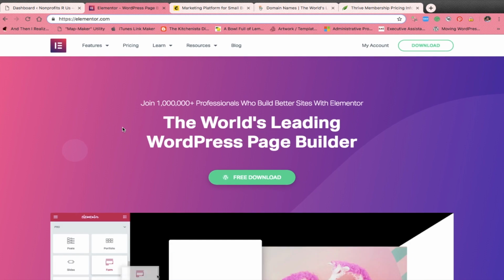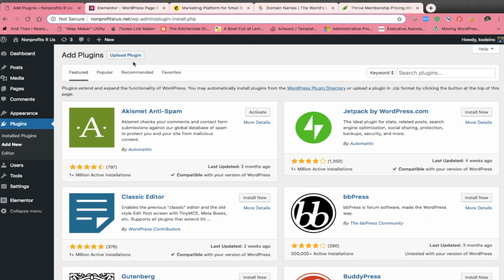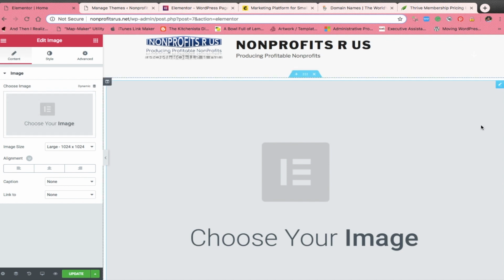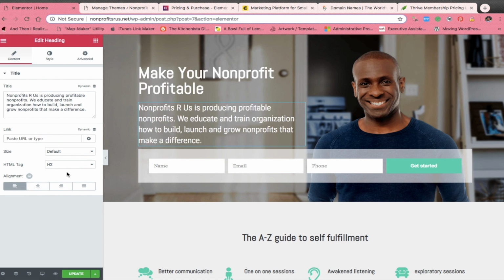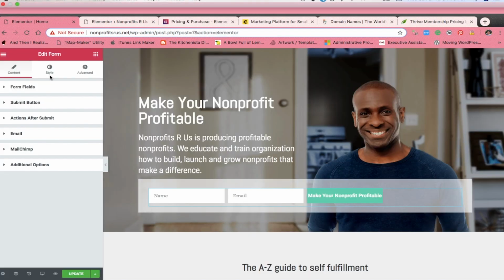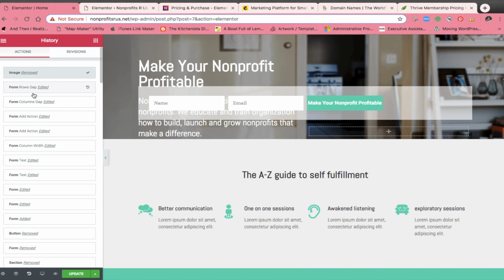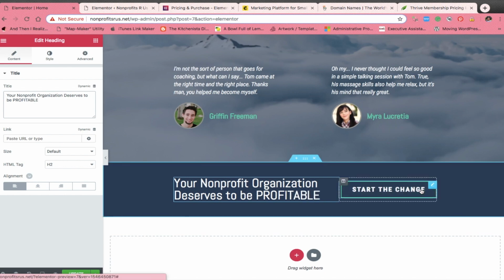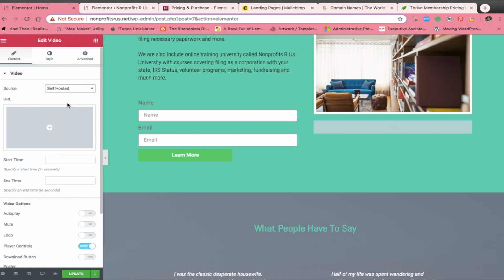How To Build A Landing Page Without Being A Programmer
Your landing pages are terrible.

Or, You don't even have one, which means you don't have a sales funnel.

You spend money on ads, with great words and graphics but then we get to your landing page and it takes too much to figure out what to do.

Learn what tools, tips, and methods to build your landing page that converts.

Do this without spending hundreds or even thousands of dollars for something that doesn’t work.

ATS Jr. Companies & Nonprofits R Us are showing businesses and nonprofit organizations how to build landing pages that help you win.